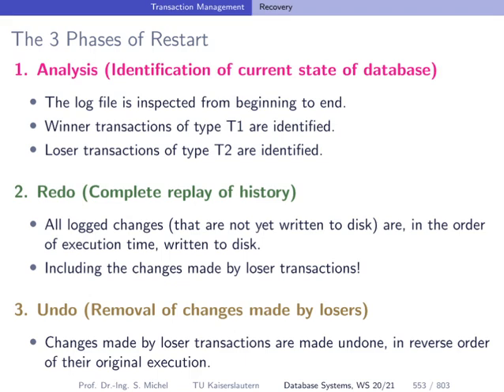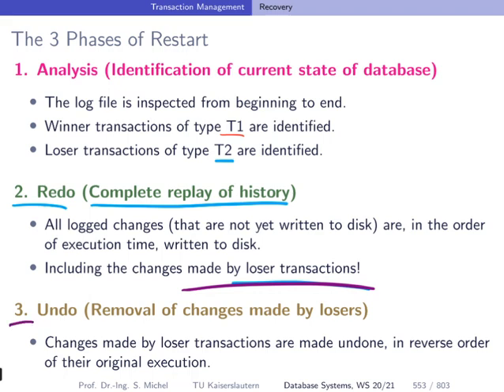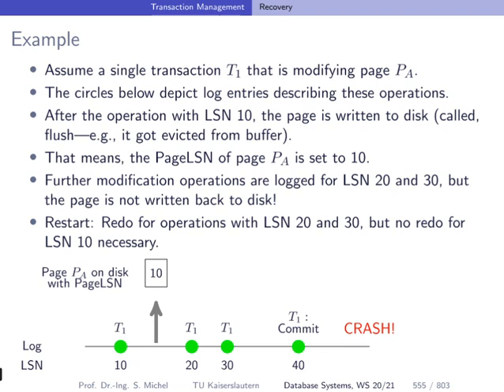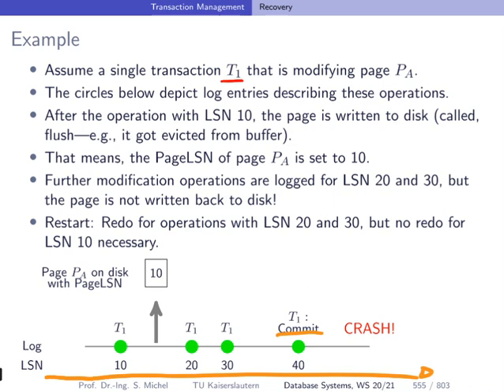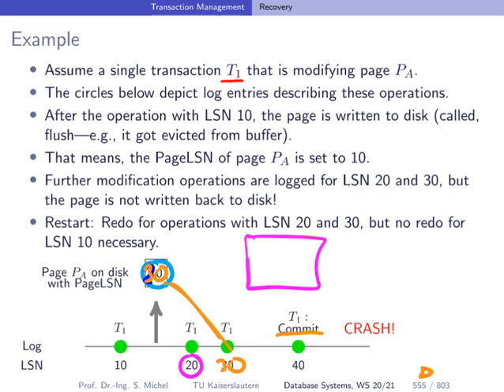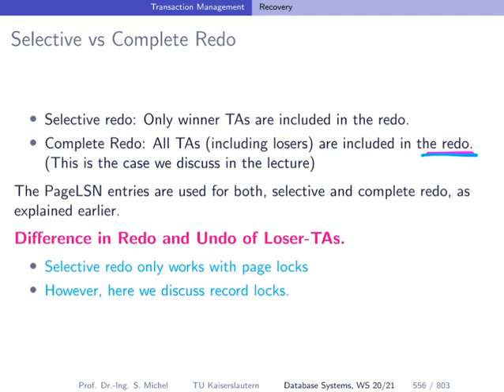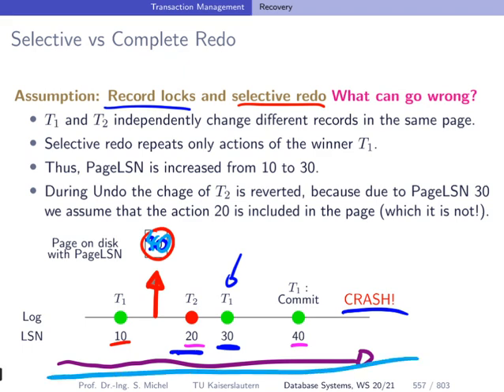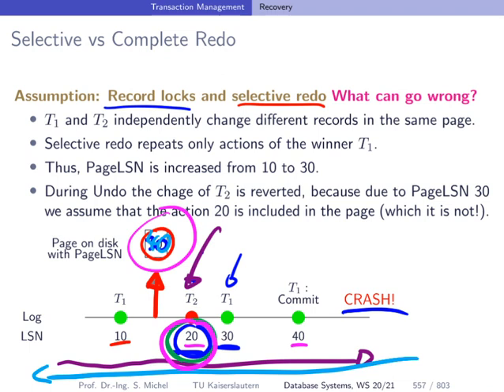047 database recovery three phases complete vs selective redo